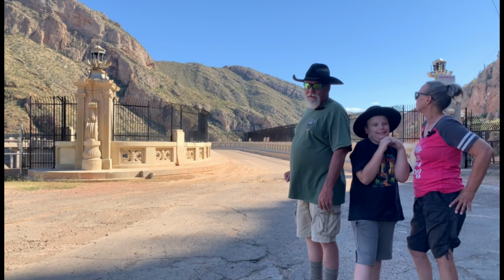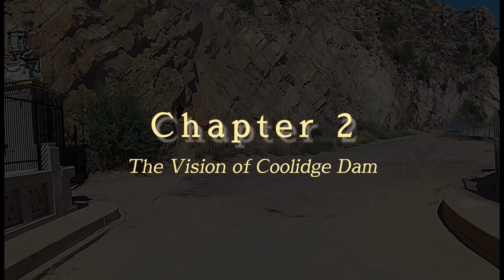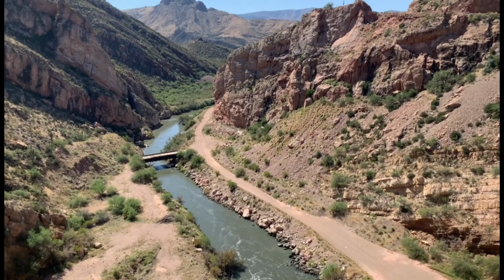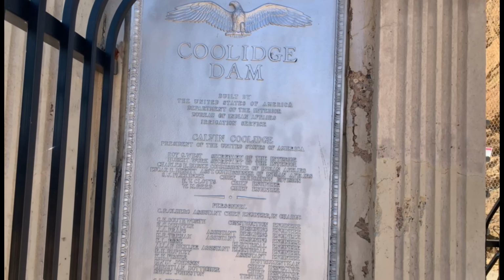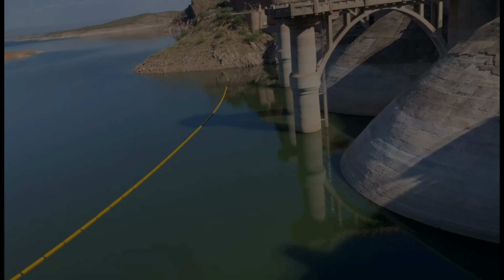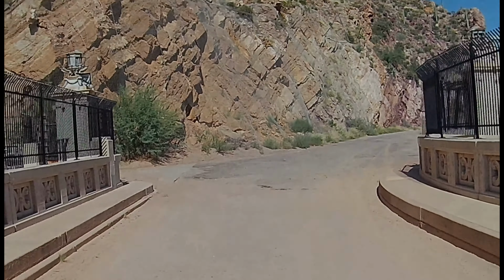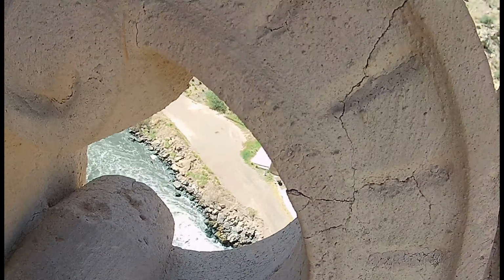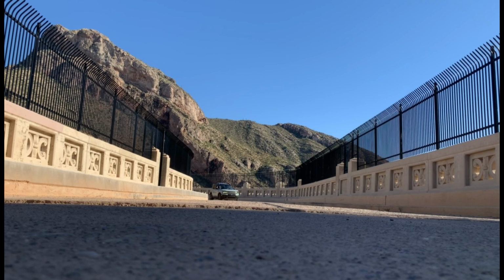Coolidge Dam Taming the Gila River in Arizona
Join us as we explore the fascinating history of Coolidge Dam, one of Arizona’s most impressive feats of engineering. Built in the early 20th century to tame the unpredictable Gila River, this monumental structure transformed the region and helped shape Arizona’s agricultural future. In this video, we take you through the vision, challenges, and impact of the Coolidge Dam, with a cowboy's storytelling flair. From its grand inauguration with President Calvin Coolidge to the environmental controversies that followed, learn about the legacy of this desert marvel.

Sound Track:

Americana
Breakin Ground
Dreamin Big
Flow Gila Flow
The Best of Times
The Build
The Gila Challenge
The Mighty Dam of Life
Unpredictable Gila

00:00 Introduction
02:05 Chapter 1: Gila Wild and Unpredictable
02:59 Chapter 2: The Vision of Coolidge Dam
04:38 Chapter 3: Challenges of Construction
06:16 Chapter 4: Innovative Engineering
07:55 Chapter 5: Inauguration and Public Hype
09:35 Chapter 6: Impact and Controversy
11:47 Chapter 7: Coolidge Dam Today
12:33 Chapter 8: Let's Explore Coolidge Dam